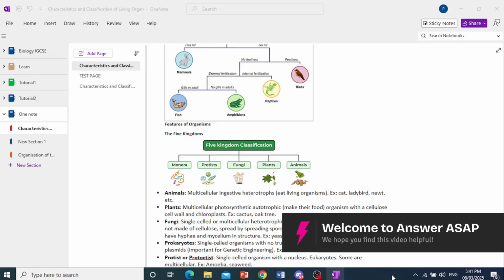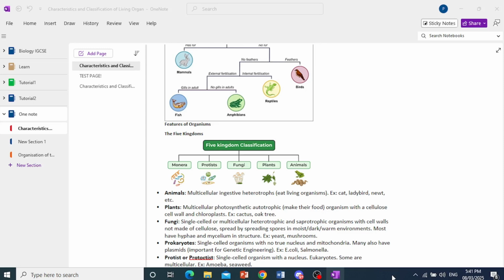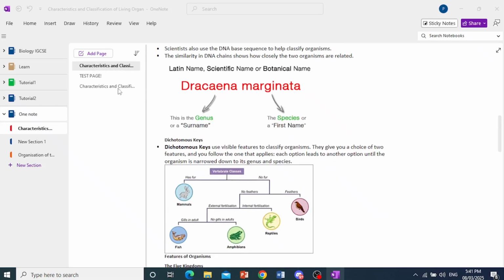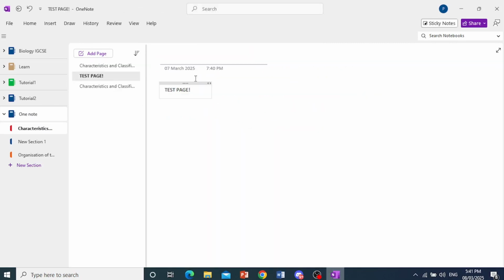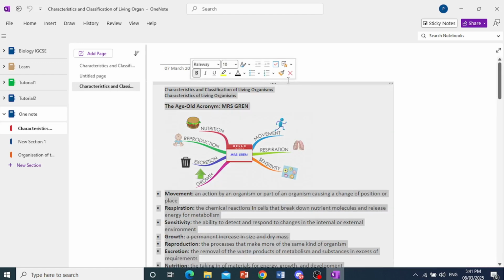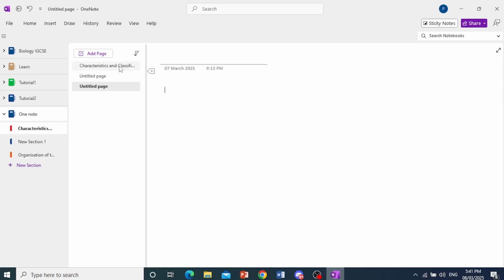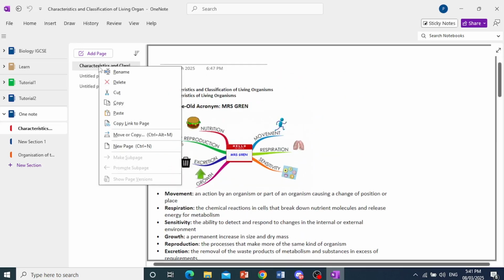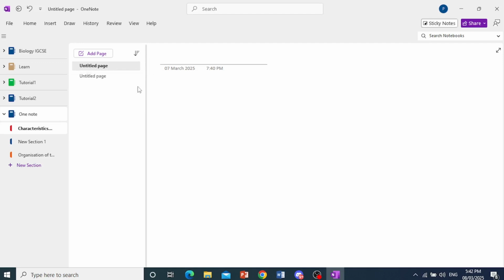How to Delete a Page in OneNote (Step by Step)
Need to remove a page in OneNote? This step-by-step guide will show you how to delete a page in OneNote on Windows, Mac, and OneDrive. Learn how to permanently delete pages, recover accidentally deleted notes, and manage your OneNote notebooks efficiently.